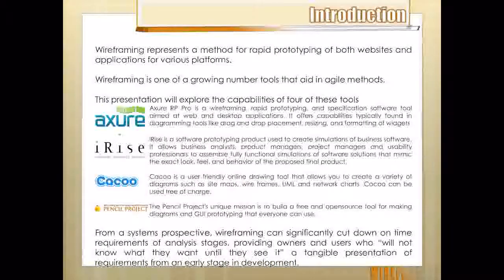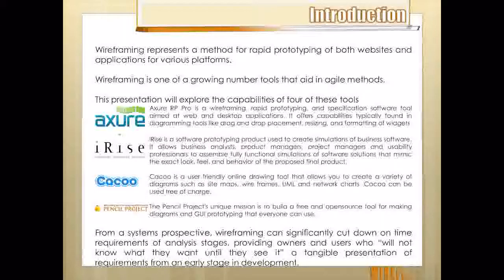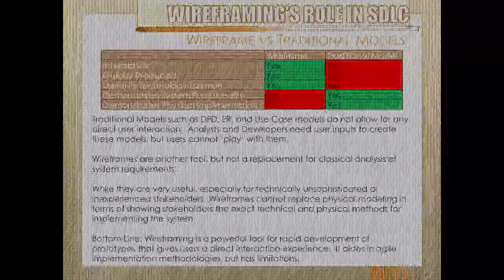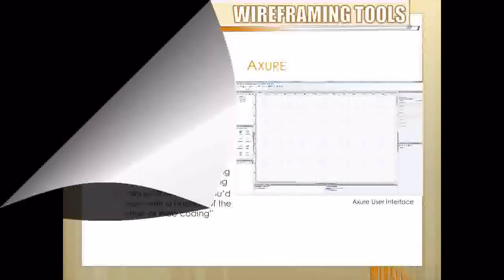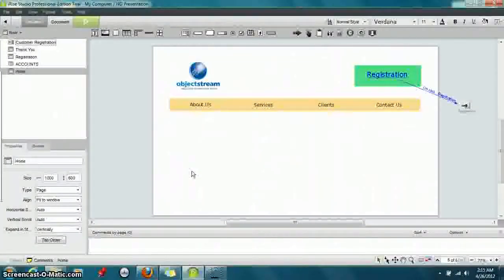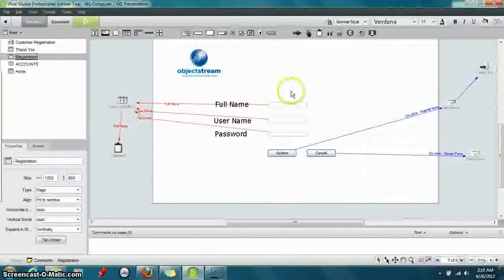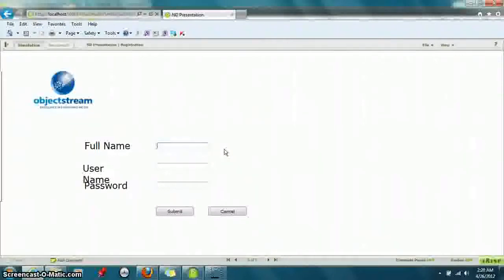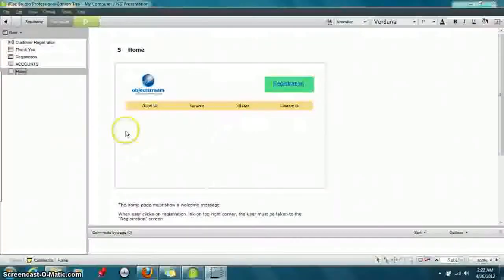ND Wireframing Presentation.wmv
Presentation for MSIS 5653 at OSU